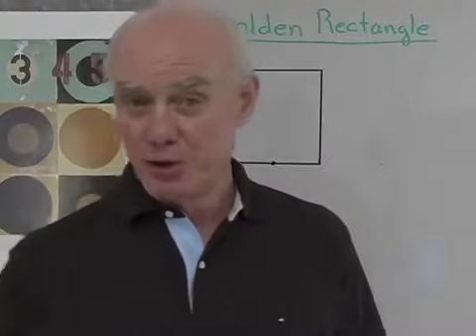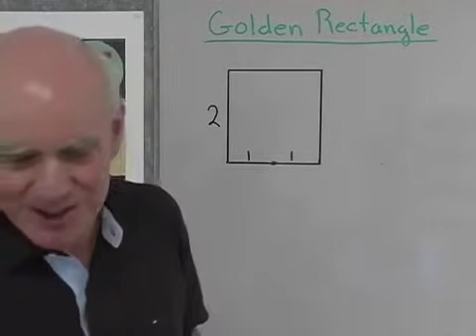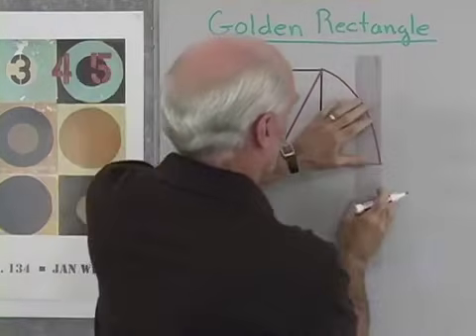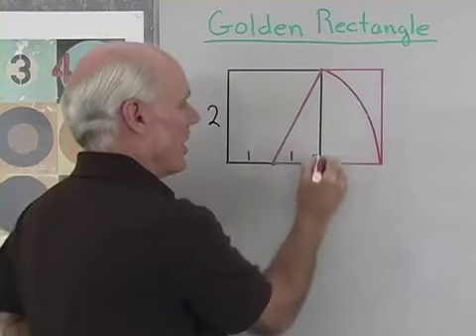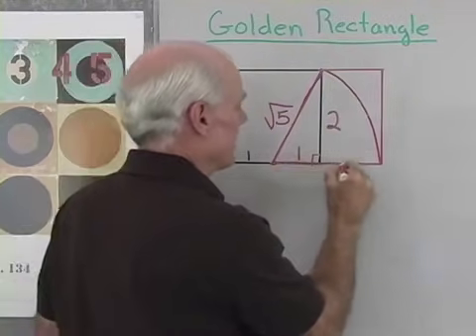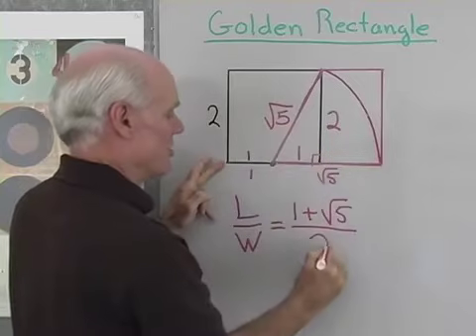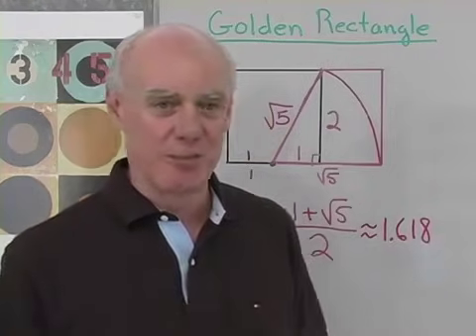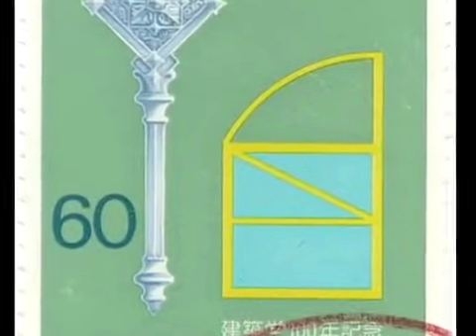How to Construct the Golden Rectangle (Step-by-Step)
Learn how to construct a Golden Rectangle starting from a simple 2×2 square. Using the Pythagorean theorem, we find the diagonal (√5), swing an arc to extend the rectangle, and derive the golden ratio φ = (1+√5)/2 ≈ 1.618 — the same proportion found throughout art, architecture, and nature. A clear, step-by-step whiteboard walkthrough perfect for geometry students and math enthusiasts.

Part of Charles Pat McKeague's ongoing series of clear, whiteboard-based math explainers, this video is a great refresher for geometry students or anyone curious about where the golden ratio actually comes from.
0:00 – Intro & Drawing the Square
0:30 – Finding the Midpoint & Diagonal
1:00 – Drawing the Arc (√5)
1:30 – Labeling the Golden Rectangle Sides
1:45 – Setting Up the L/W Ratio
2:00 – Solving for the Golden Ratio (φ ≈ 1.618)
2:15 – Real-World Example (Postage Stamp)